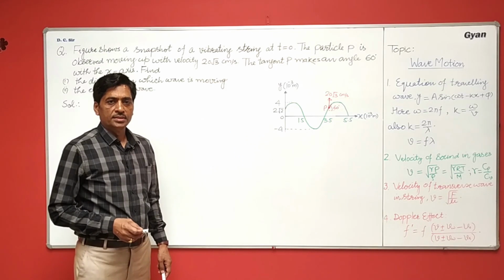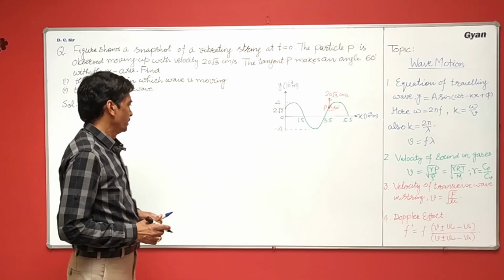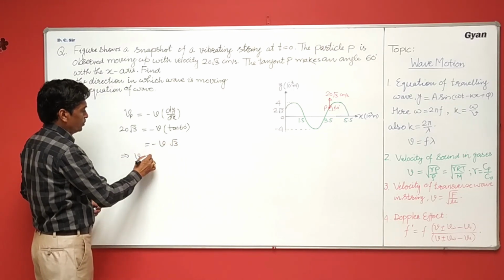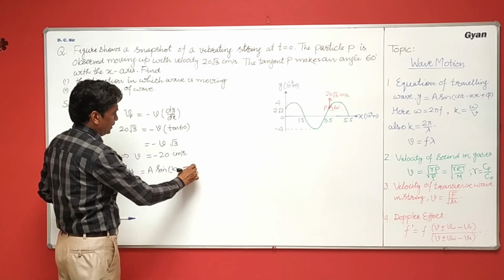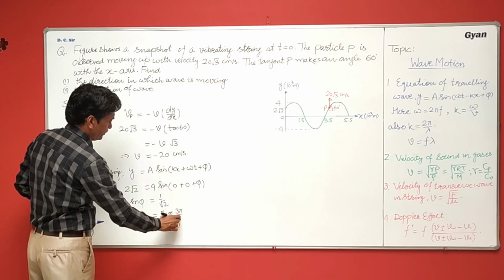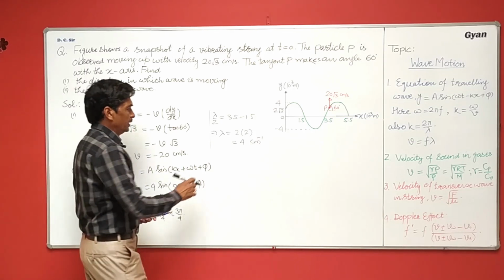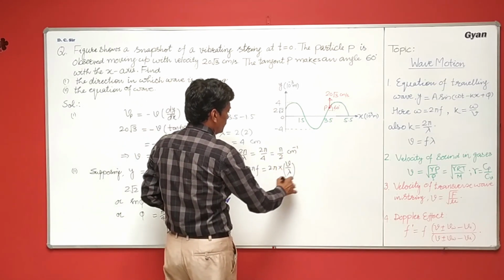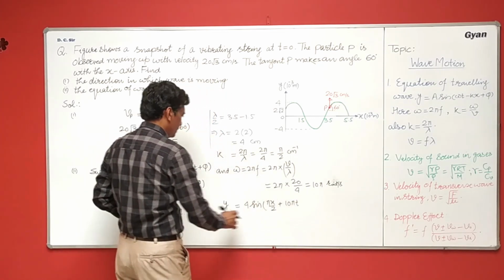3.18 Physics Heat Thermodynamics & Waves CH Wave 1 - P350/Ex.17 by Er. DC Gupta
Er.D.C. Gupta, in this video, teaches the typical problem-solving skills on the Topic “Wave Motion”.
To show how to make the problem-solving ease and scoring, he uses this question:
‘Figure shows a snapshot of a vibrating string at t=O. The particle P is observed moving up with a velocity of 20√3cm/s. The tangent P makes an angle 60 with x=axis.
Find-
1) The direction in which wave is moving
2) The equation of wave

If you find problem-solving hard, watch this video and learn the easy and practical ways to solve the problems in Physics. Students preparing for JEE Advanced [Physics] can learn the solving skills and apply them to every other problem for Physics.

Watch this video to learn the ways to deal with any problems in Physics. And find many other important skills to take into your exams.